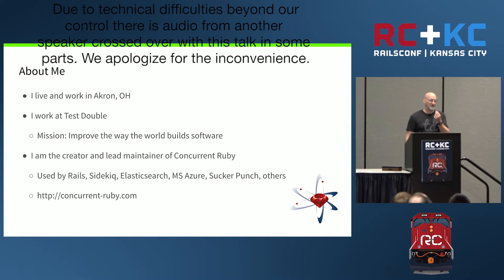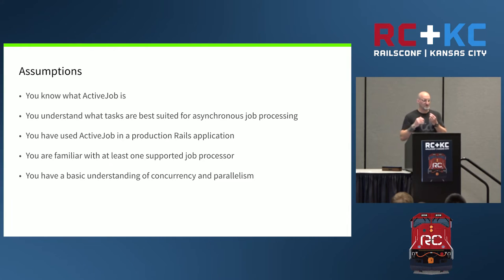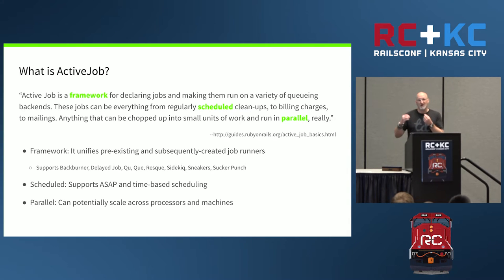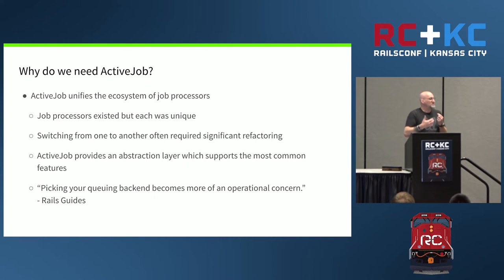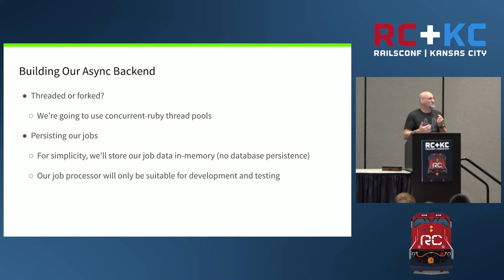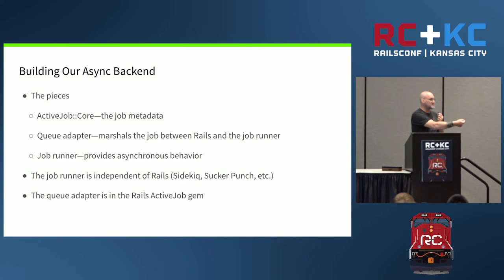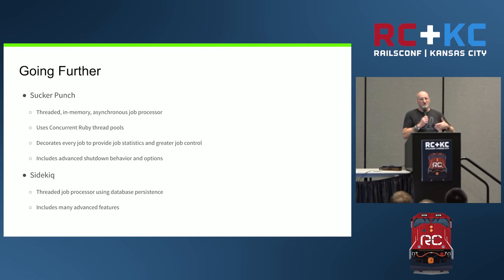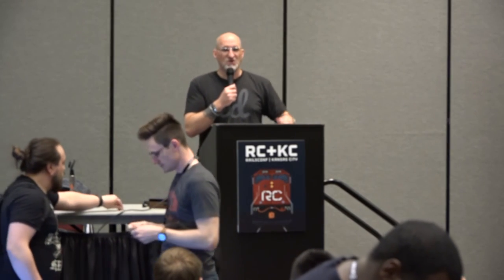RailsConf 2016 - Inside ActiveJob By Jerry D'Antonio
ActiveJob made a huge impact when it landed Rails 4.2. Most job processors support it and many developers use it. But few ever need to dig into the internals. How exactly does ActiveJob allow us to execute performant, thread-safe, asynchronous jobs in a language not known for concurrency? This talk will answer that question. We'll build our own asynchronous job processor from scratch and along the way we'll take a deep dive into queues, job serialization, scheduled tasks, and Ruby's memory model.